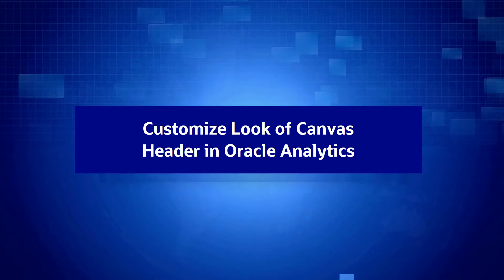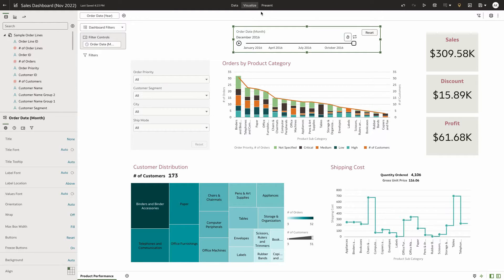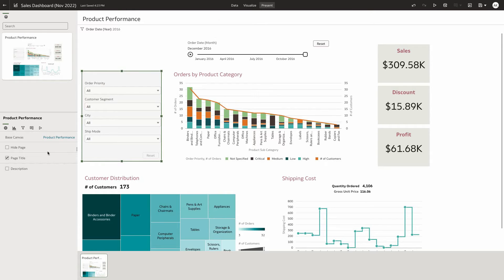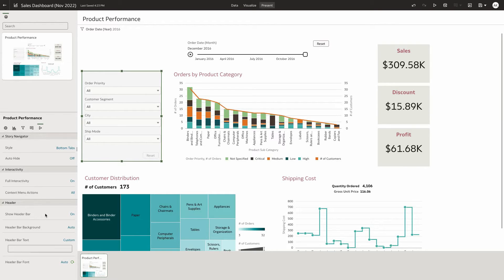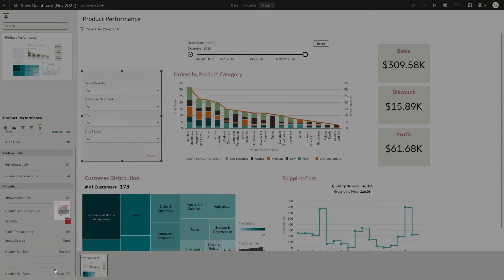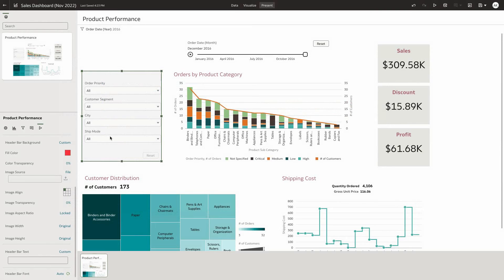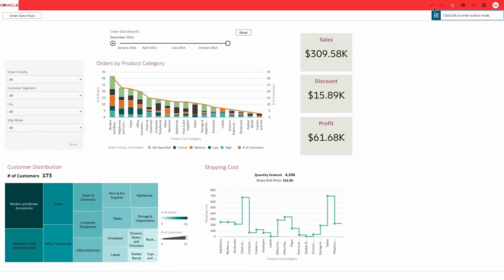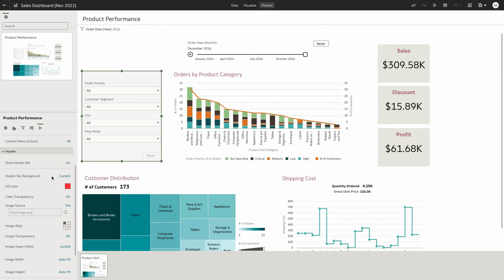Customize Look of Canvas Header Bar in Oracle Analytics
This video shows how to customize the header bar look and feel in Oracle Analytics canvas. This capability is part of the Oracle Analytics Nov 2022 update. A playlist of more of the new features coming with Nov 2022 update is available